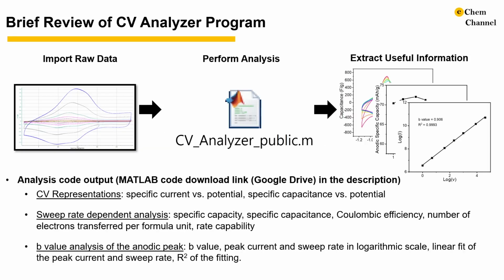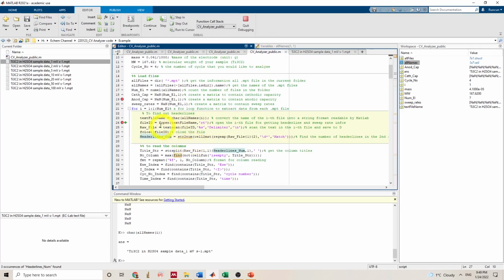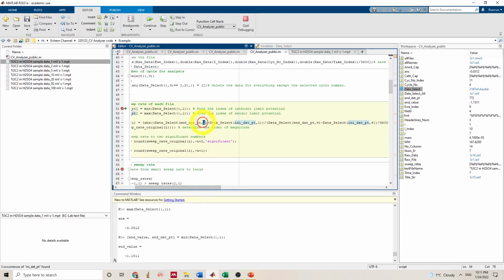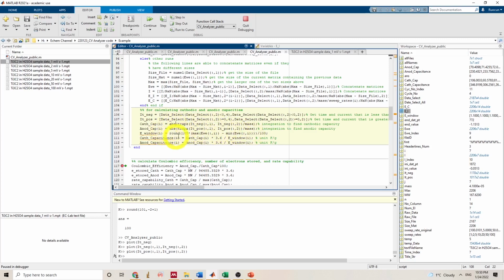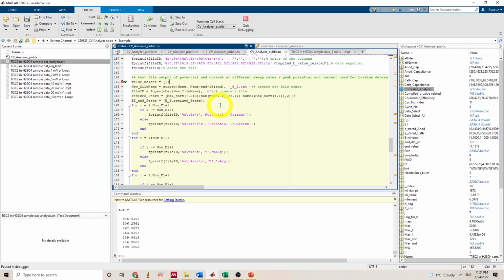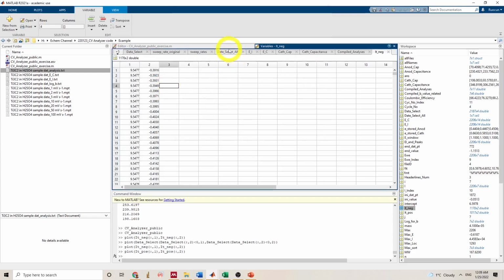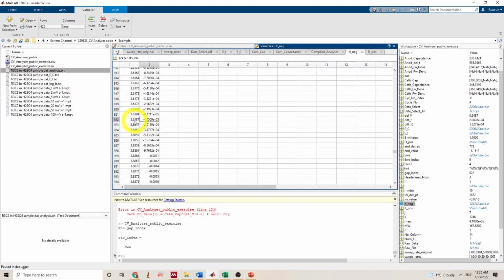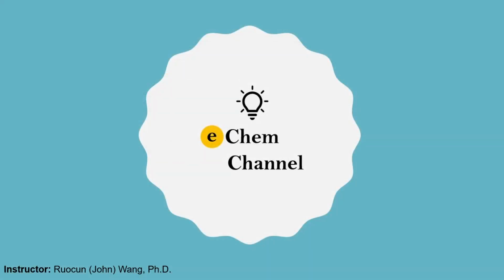Tutorial 25-Breakdown CV Analyzer Code (Exercise Included)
In this video, we introduce an analysis code to improve the efficiency of the analysis of cyclic voltammetry data.

The material on this channel is offered publicly and without profit, to the user of the internet for comment and nonprofit educational, informational purposes.

Timecode
00:00 Introduction
00:54 Brief Review of CV Analyzer Program
01:47 Brief Review of the Calculations (Cheat Sheet)
02:22 Overview of the Code
03:58 Code Breakdown: Introduction
06:28 Code Breakdown: User Input
08:06 Code Breakdown: Data Input - Load Files
13:15 Code Breakdown: Data Input - Find Header Lines
16:31 Code Breakdown: Data Input - Read the Columns
24:27 Code Breakdown: Data Input - Select a Cycle to Analyze
26:33 Code Breakdown: Data Input - Calculate Sweep Rates
33:36 Code Breakdown: Data Input - Sort data according to Sweep Rates
35:05 Code Breakdown: Data Processing - Restructure Data
40:16 Code Breakdown: Data Processing - Calculate specific capacitance and capacitance
46:53 Code Breakdown: Data Processing - Calculate CE, Number of Electrons Transferred, Rate Capability
47:48 Code Breakdown: Data Processing - Calculate b Value
50:38 Code Breakdown: Results Output - Output Sweep-rate Dependent Analyses
55:14 Code Breakdown: Results Output - Output b-value Analyses and Fitting Results
58:11 Code Breakdown: Results Output - Output Current vs. Potential at Different Sweep Rates
01:01:32 Code Breakdown: Results Output - Output Specific Capacitance vs Potential at Different Sweep Rates
01:04:20 Exercise Statement (Power/Energy Density)
01:04:56 Exercise: Calculate Specific Energy Density
01:17:35 Exercise: Calculate Specific Power Density
01:35:02 Exercise: Export the Data
01:41:45 Concluding Remarks